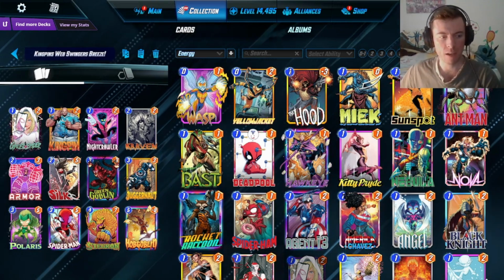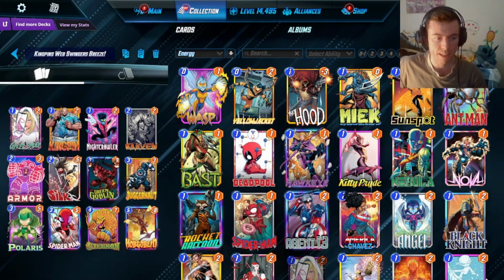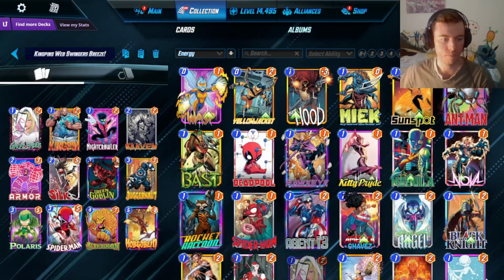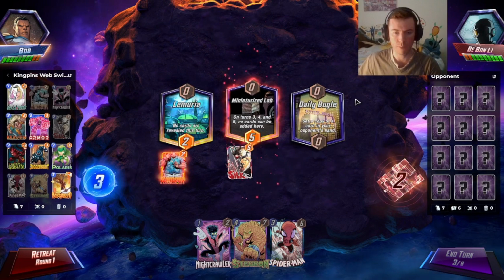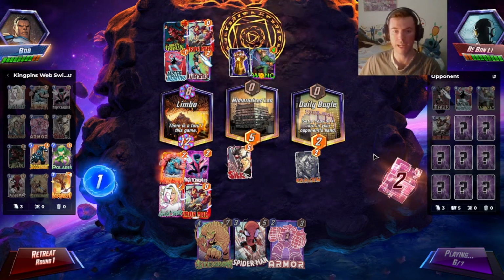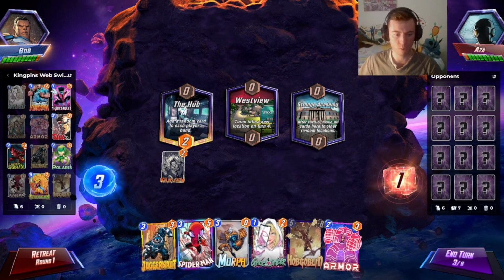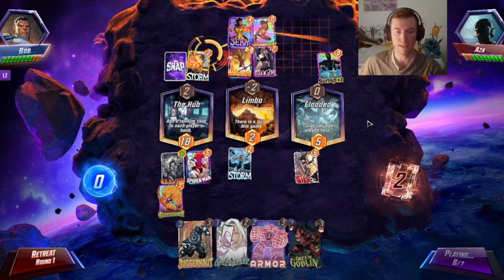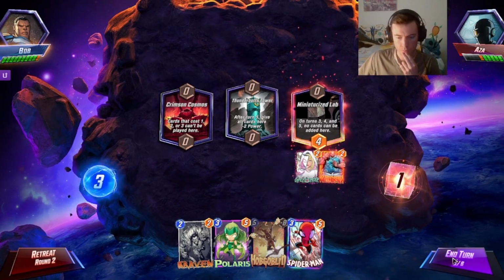How To Play Kingpin "Stegron Spiderman" Editon!! (Marvel Snap)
Hello all,

Today we look at one of my favorite King pin decks of all time modified to suit Stegron and the Spider Swingers i will be using this deck for the October season when Scream comes out this will be a blast.

# (1) Ghost-Spider
# (1) Kingpin
# (1) Nightcrawler
# (2) Kraven
# (2) Armor
# (2) Silk
# (3) Green Goblin
# (3) Juggernaut
# (3) Polaris
# (3) Spider-Man
# (4) Stegron
# (5) Hobgoblin

Check out my Playthrough of my Deus Ex Game of the Year Editon!1

0:00 Intro
0:08 Deck Tech King Pin
6:36 Game 1 Vs Mr Negative
10:39 Game 2 On Reveal LockDown
18:44 Outro